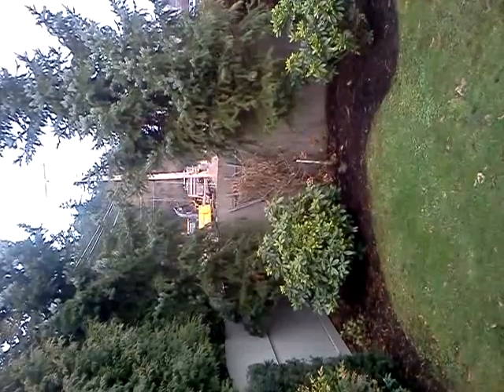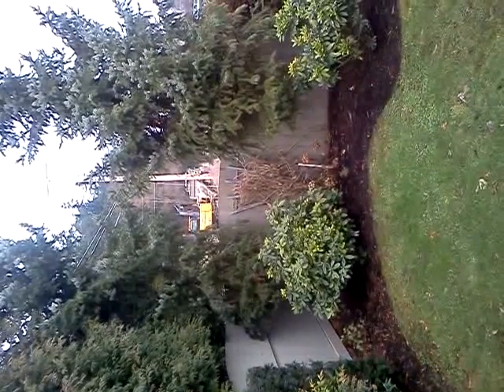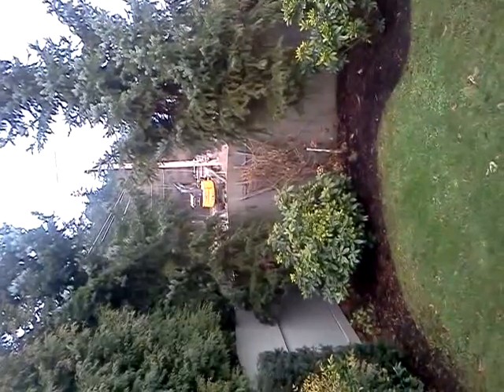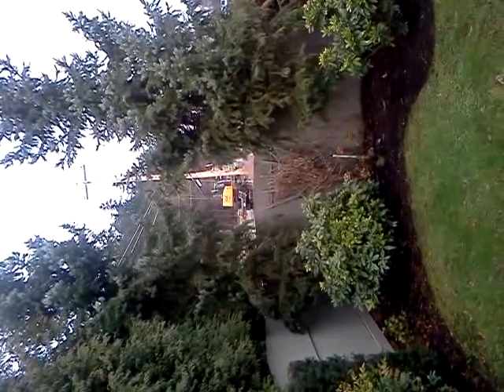Loading an excavator